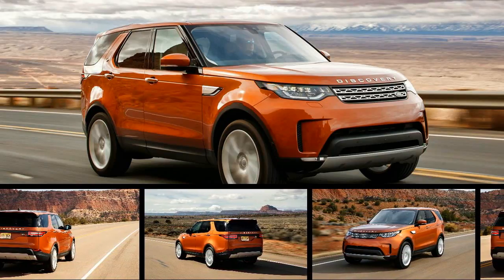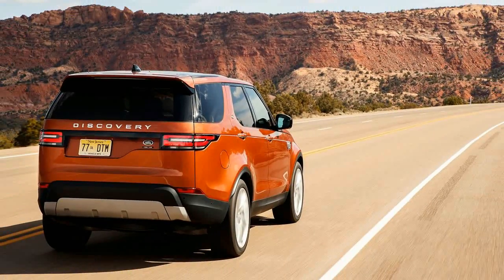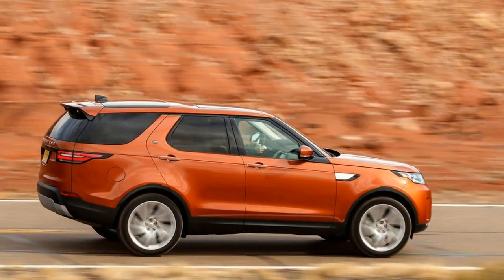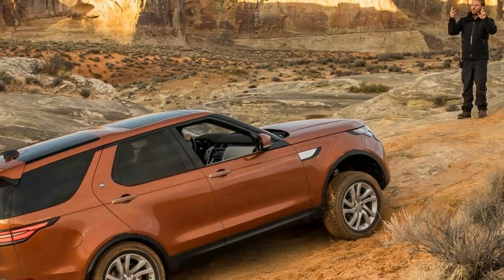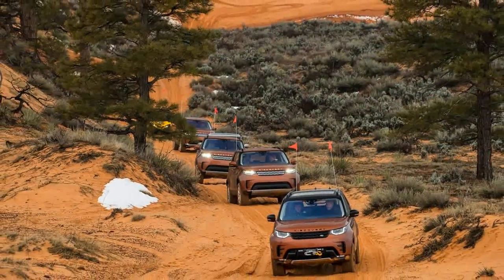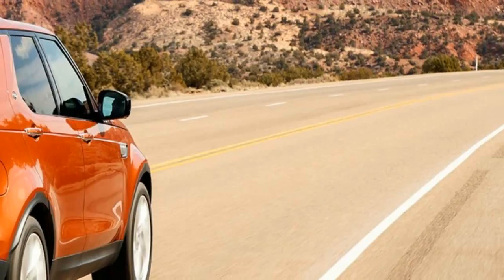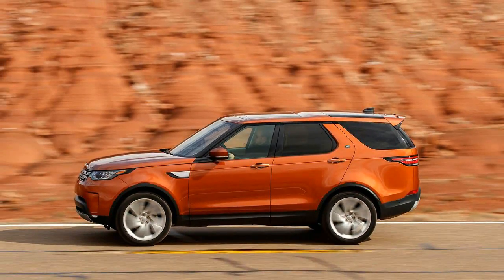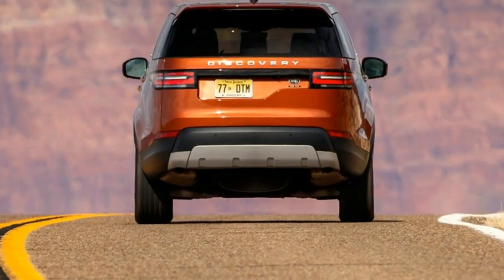HOT NEWS 2017 Land RoverDdiscovery First Editions